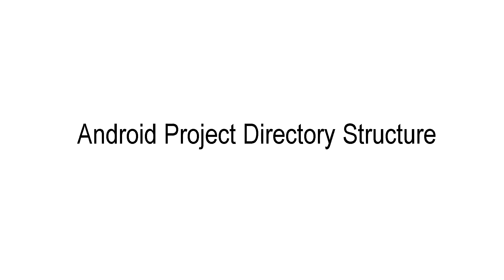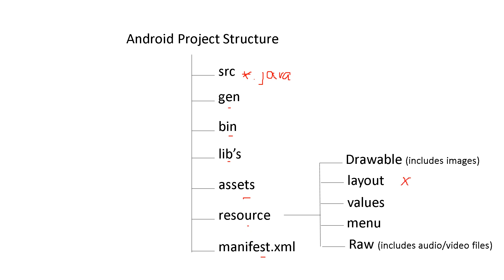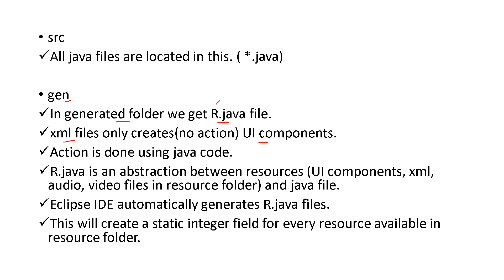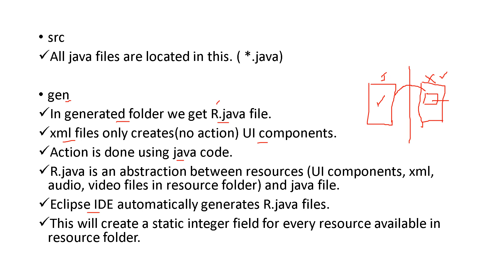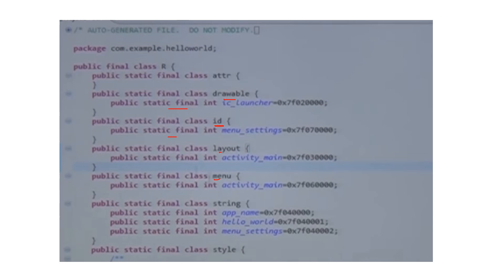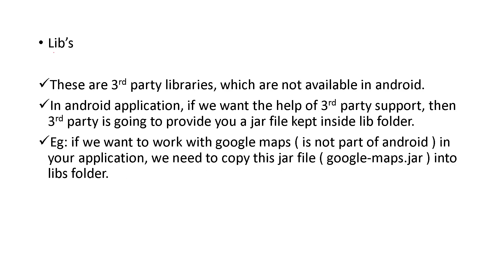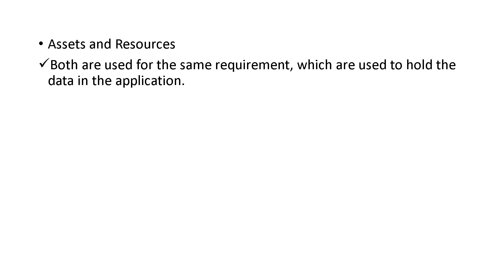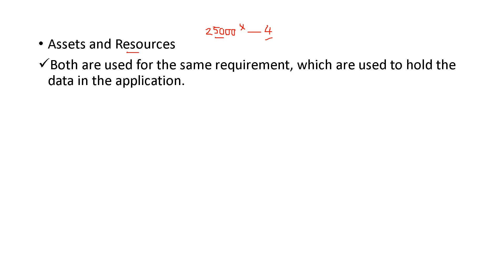Android Project Directory Structure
Explains.
src
gen
bin
lib's
assets
resources
manifest.xml